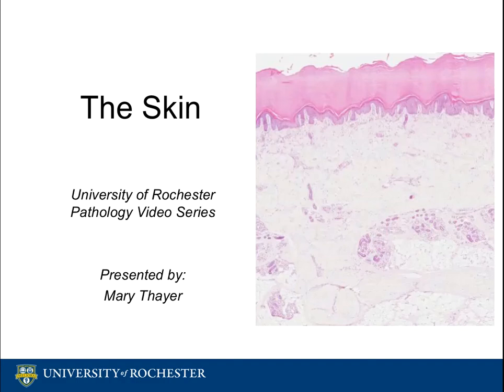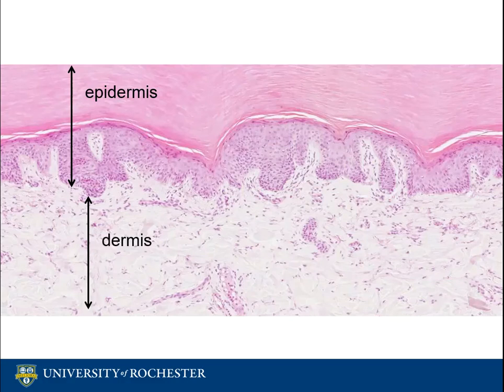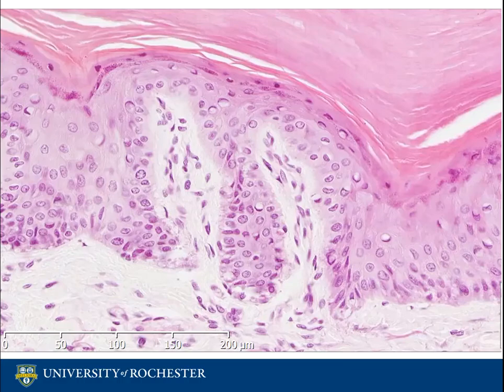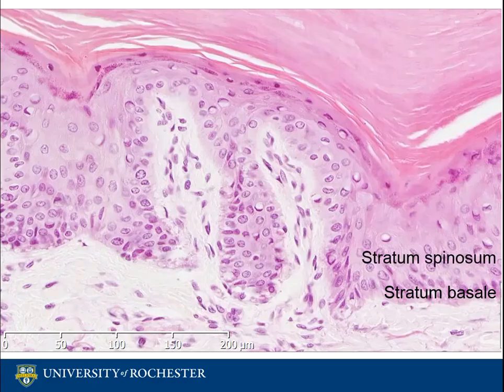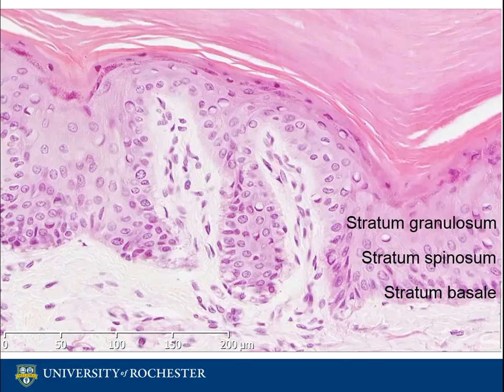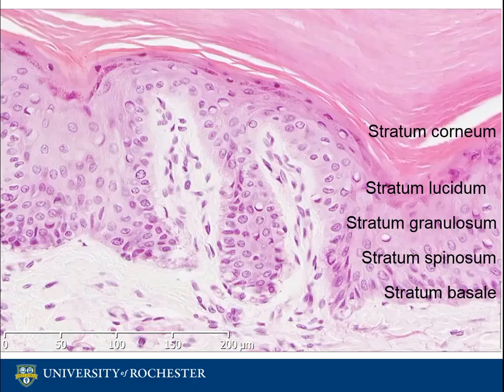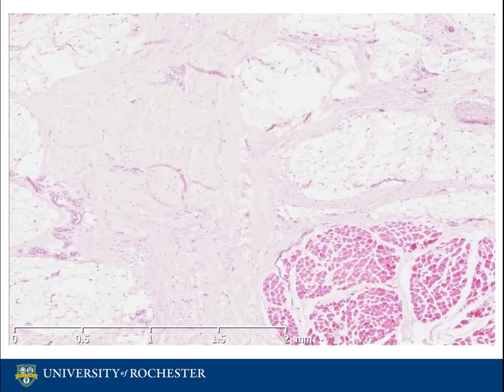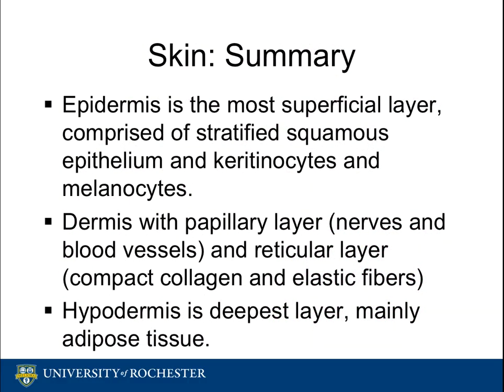Histology of the Skin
An introduction to the histology of the skin, as presented by the University of Rochester Pathology IT Program.